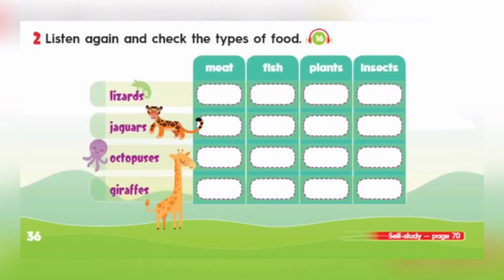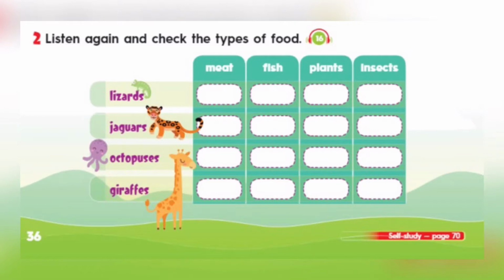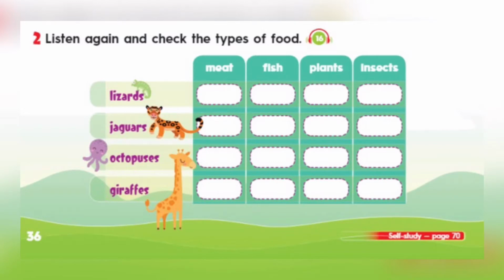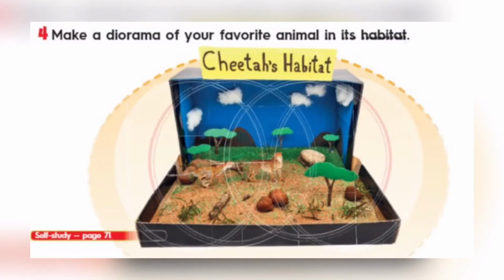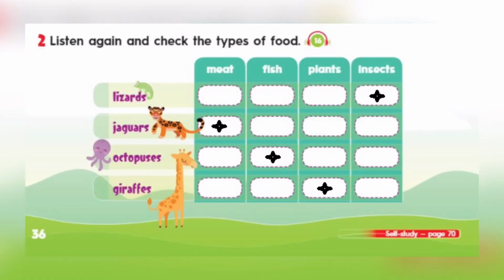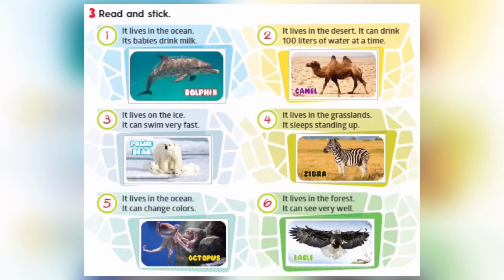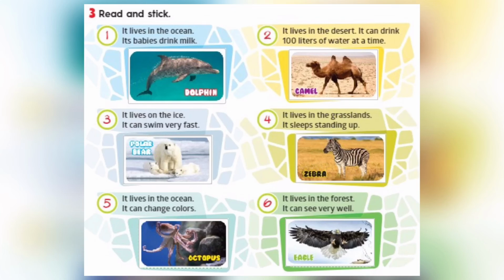Aula de inglês 2 ano 05/06